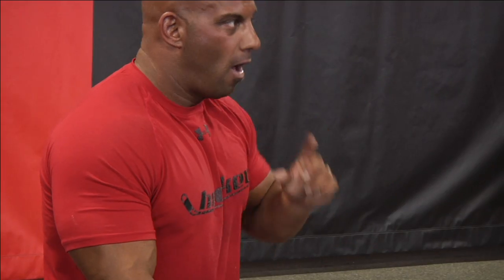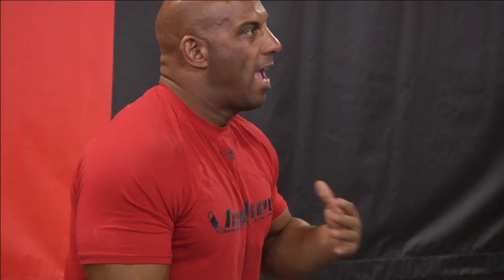High-Performance Mass Program: Upper Body Pressing - Program Overview